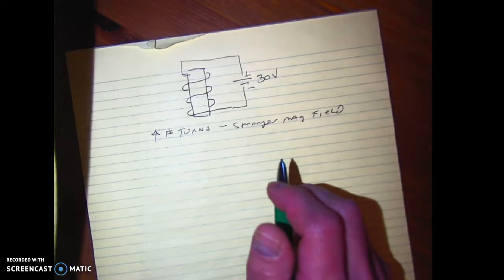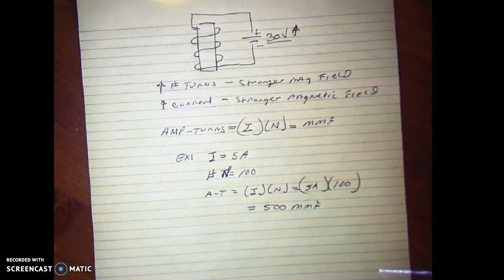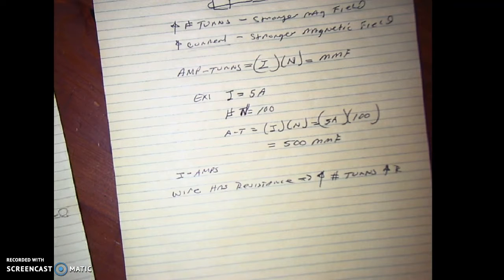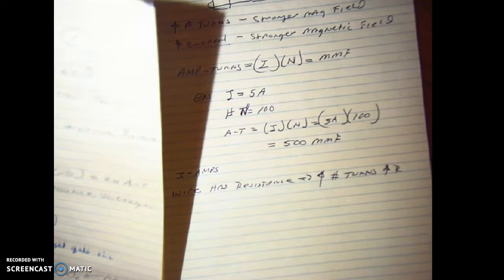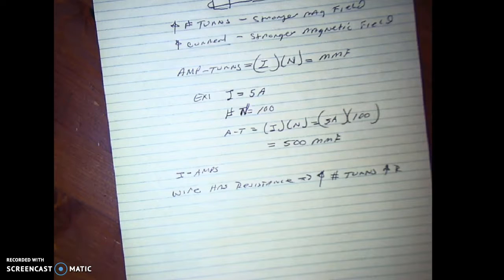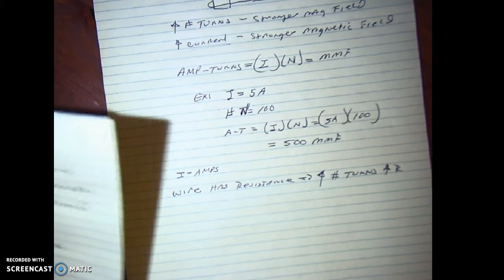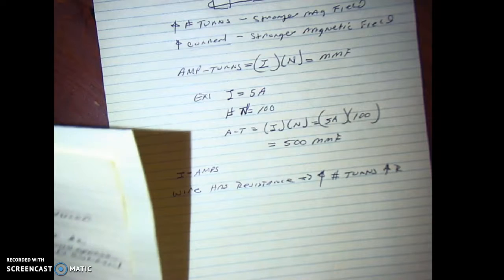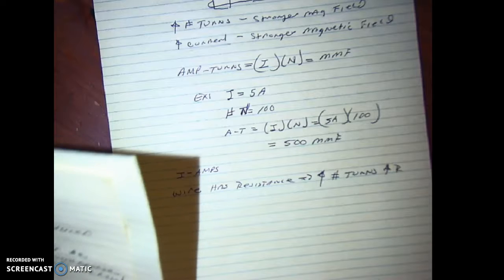Maxwell's and Weber's and Magnetics ELE103 Chapter 14